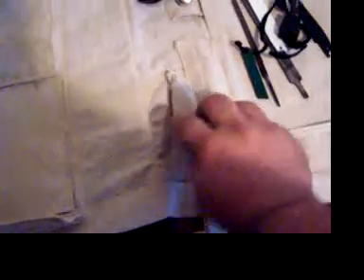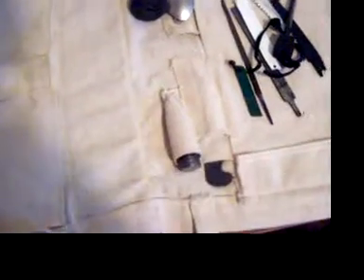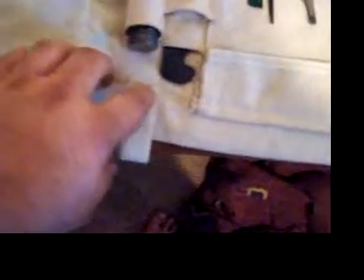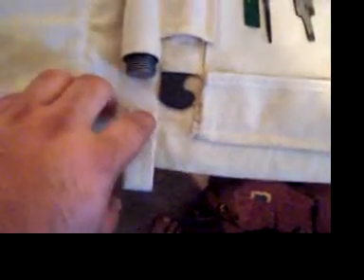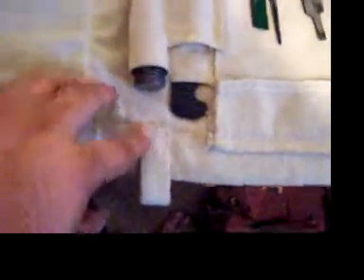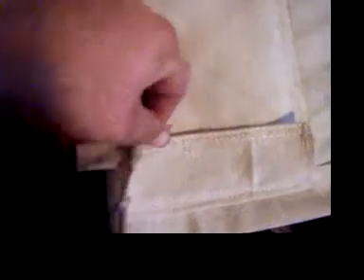customizing a Apocalypse BOB !